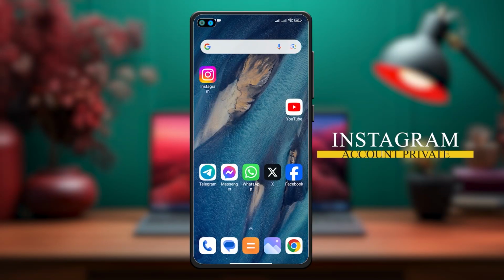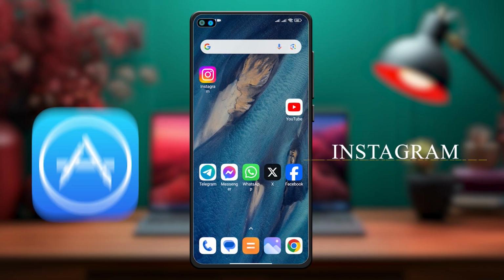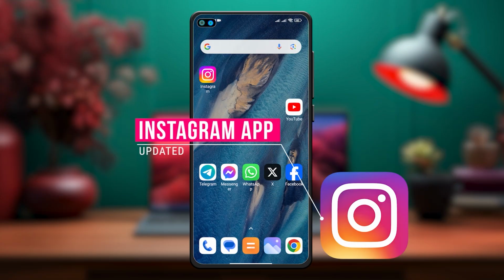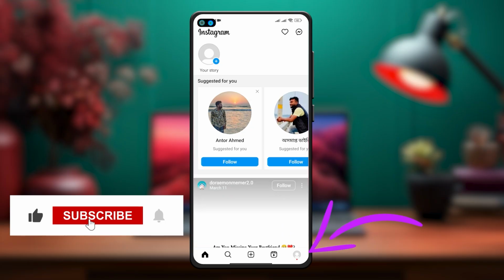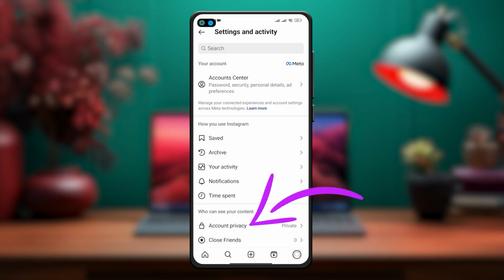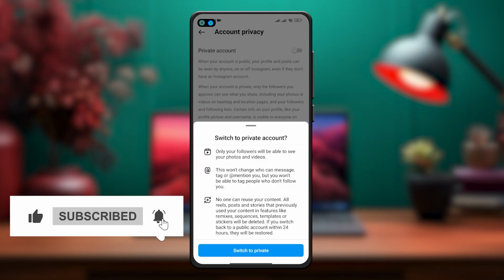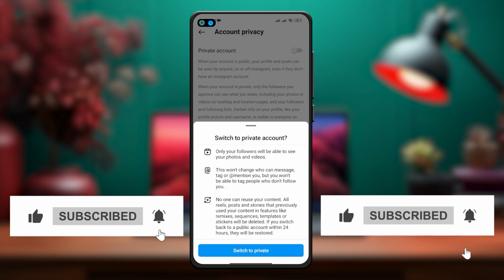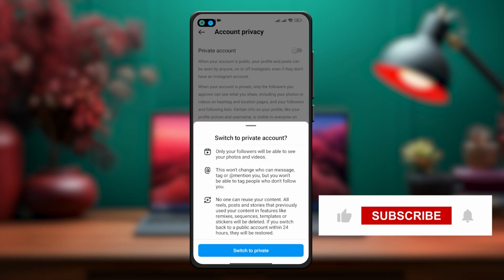How To Private Instagram Account | How can I make my Instagram account private?